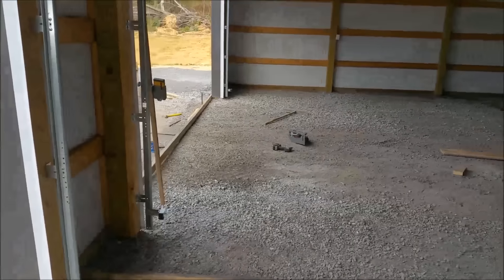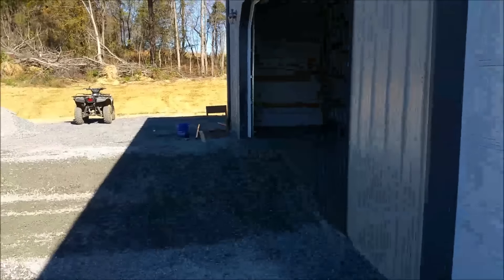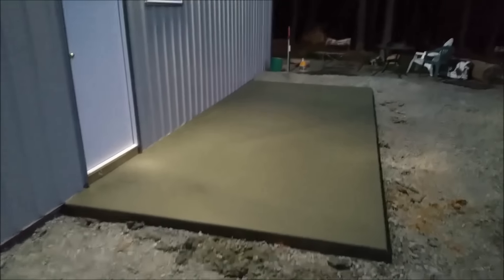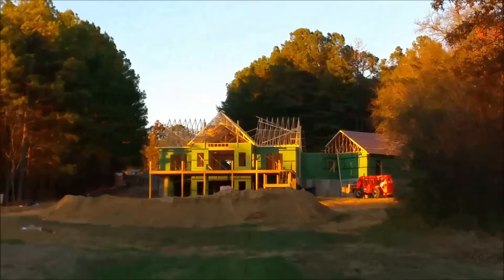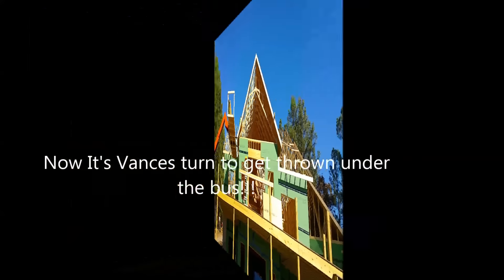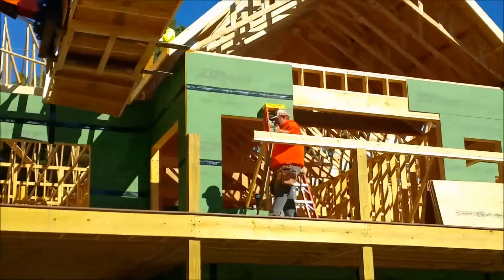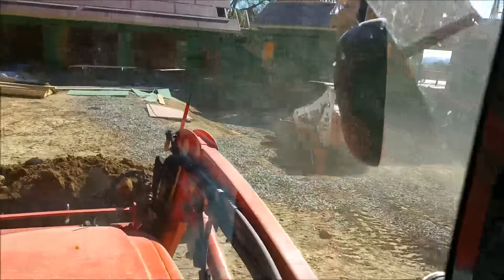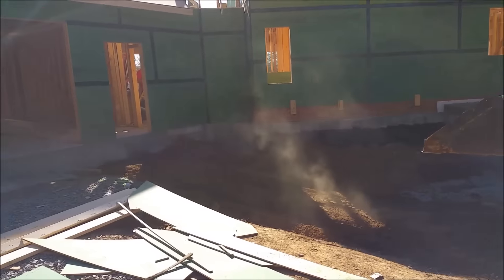Dream Home Build update! Concrete in Barn, Roof sheathing, dirt work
Oh, and as usual I toss someone under the bus a time or two! :). Seriously though, check out the progress on the dream home build. The Pole Barn is half poured with concrete, the garage and 12/12 steep roof are sheeted, and we just started doing some back filling!